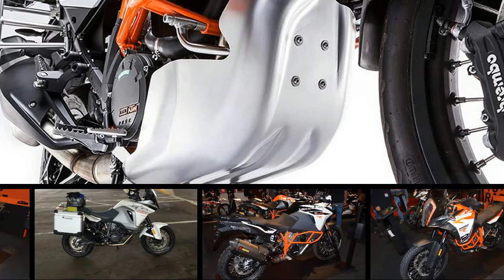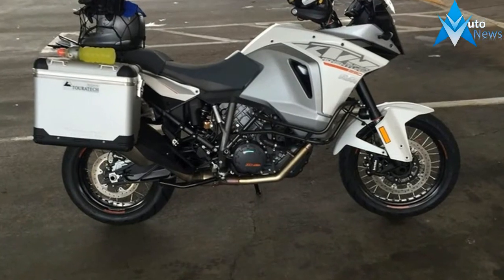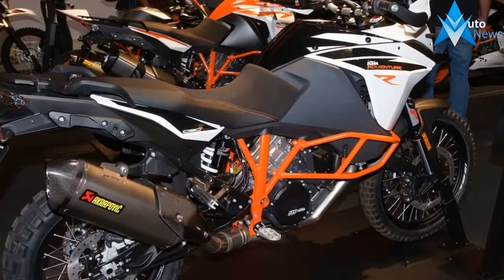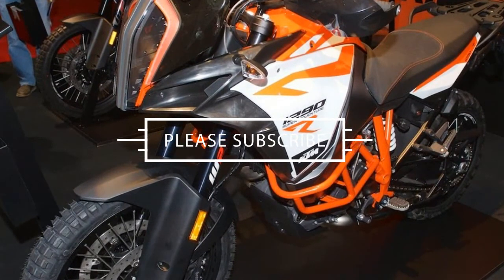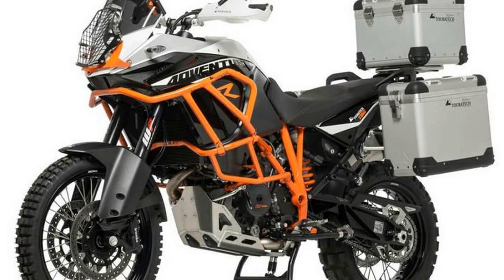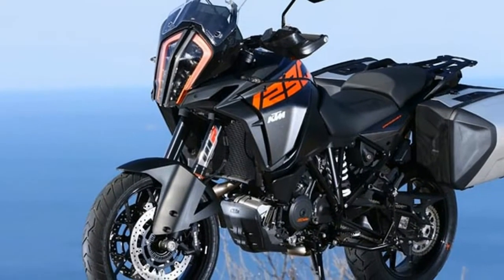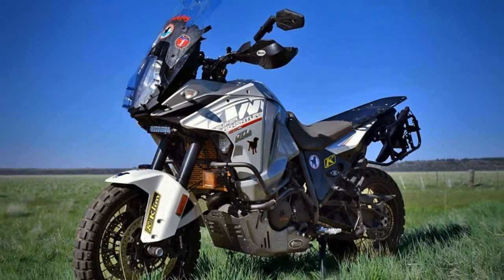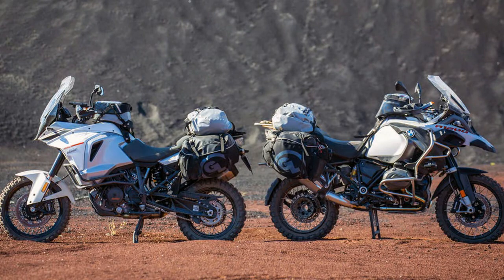LOOK THIS!!!!2018 KTM 1290 Super Adventure R Touratech Price & Spec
LOOK THIS!2018 KTM 1290 Super Adventure R Touratech Price & Spec - The California Air Resources Board has issued an executive order certifying the 2018 KTM 1290 Super Adventure S. Previously announced at EICMA last year alongside the Super Adventure R and T, the S version was offered in other markets but did not join its siblings in the U.S. as 2017 models. The CARB certification suggests that will change for 2018.